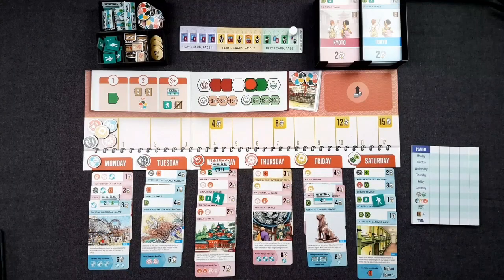Let's Go! to Japan - Short Board Game Review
Board Game by Josh Wood, published by AEG

My personal take on this game.